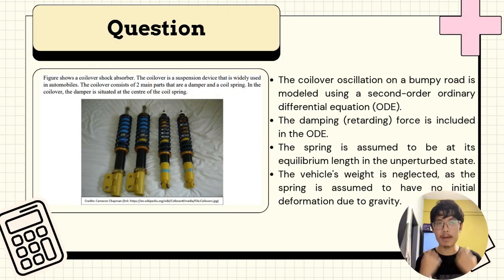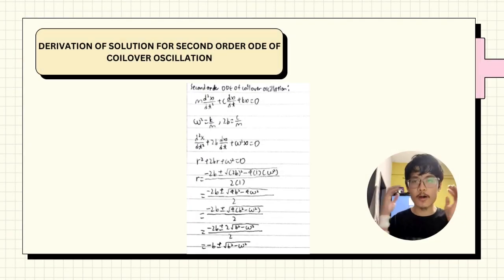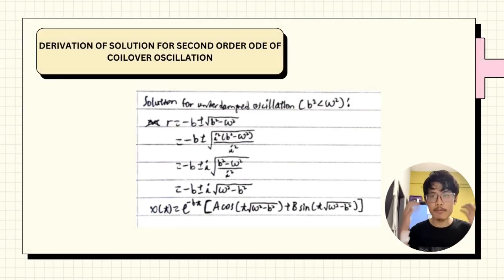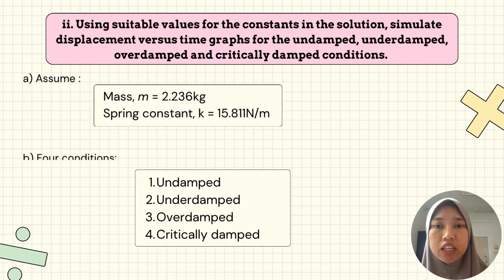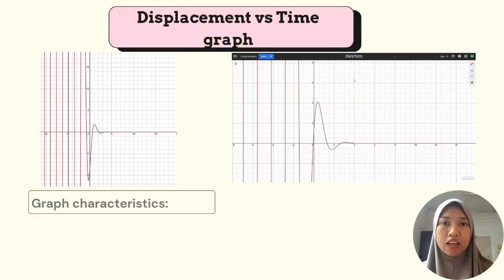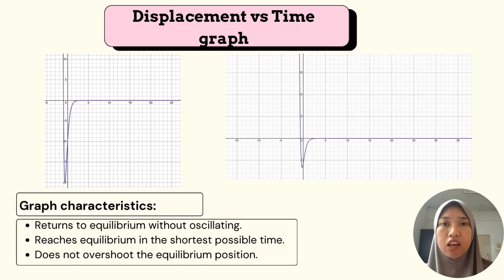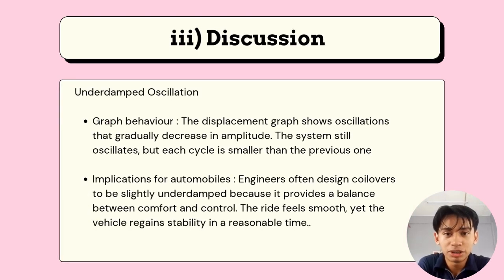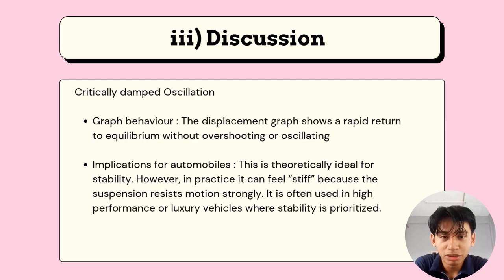ASSIGNMENT 2 (DIFFERENTIAL EQUATION)60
SSCP 3613
GROUP 2